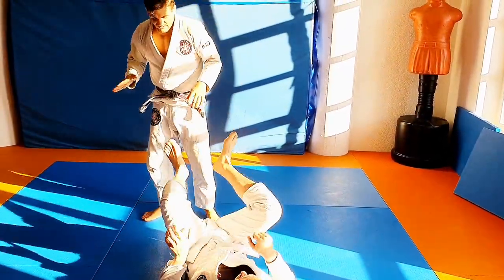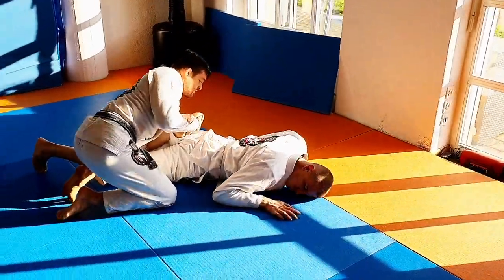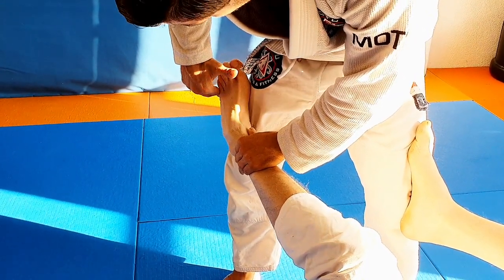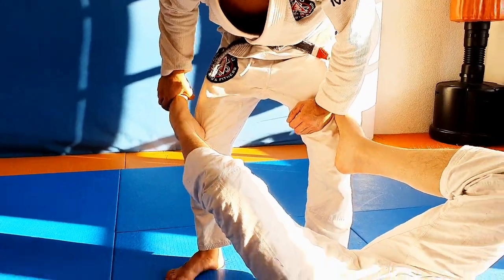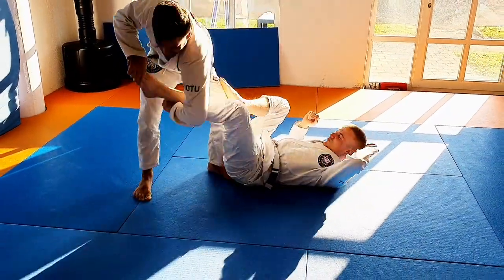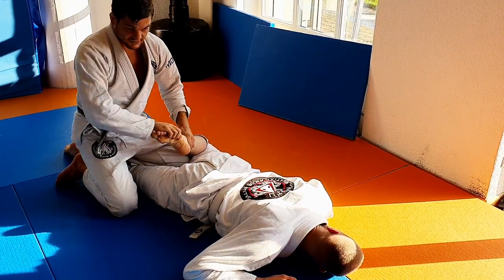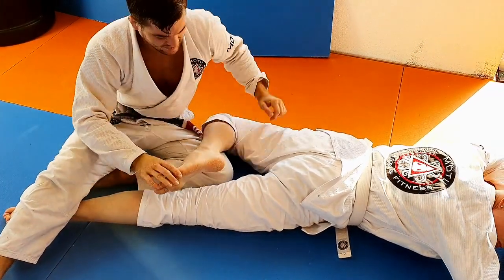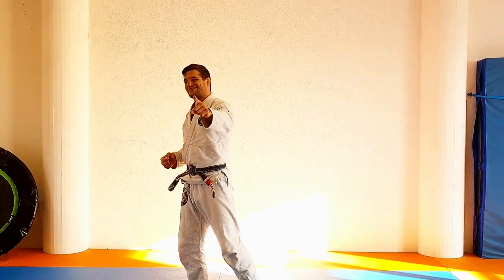Toe Hold from Open Guard - Forget the Pass and ToeHold - Advanced FootLock BJJ Submission for MMA